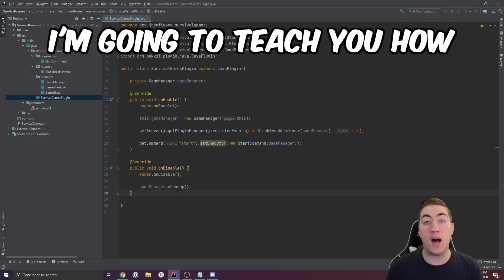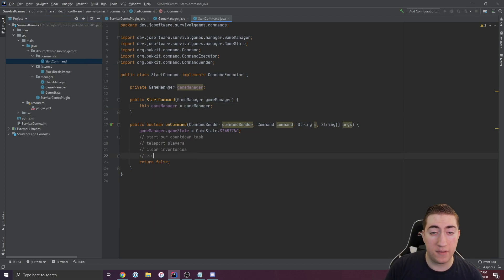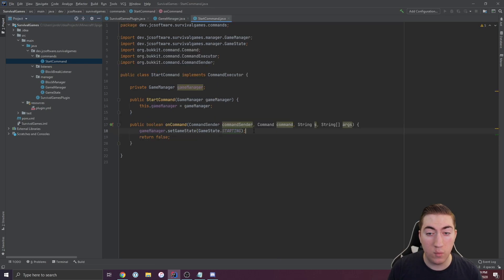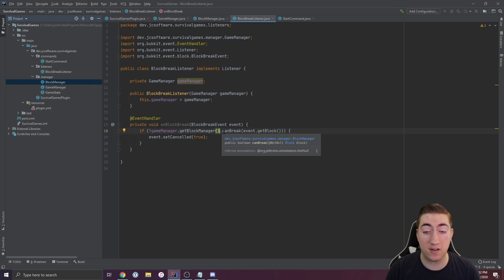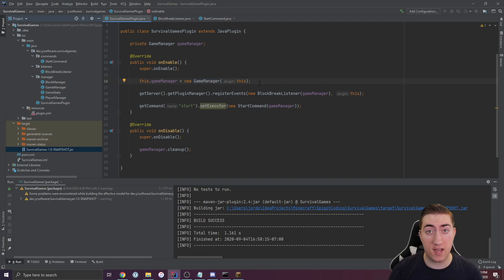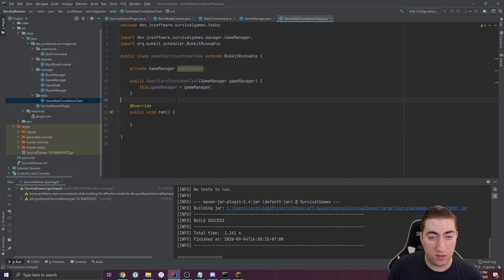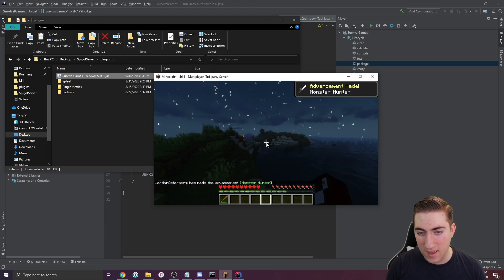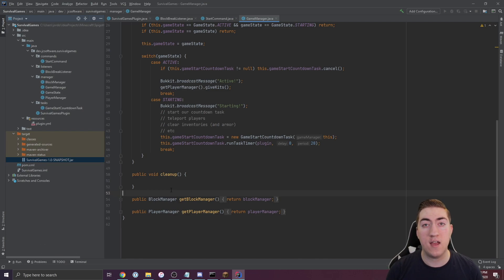Easily make ANY minecraft minigame plugin with these simple tricks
Ever wonder how to best structure your minigame projects, or just need a place to get started? This video will give you a few helpful tips and tricks so you can focus on creating your gameplay- not fixing bugs and wasting time.

Get your name in future videos & more by becoming a patron!